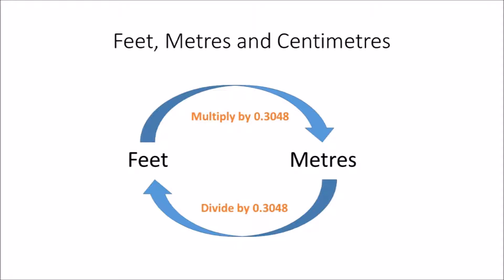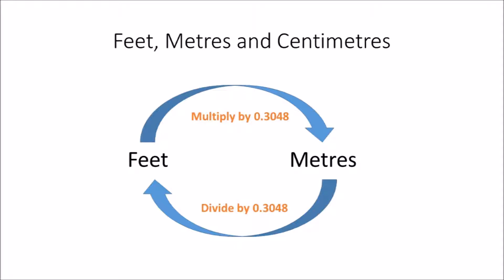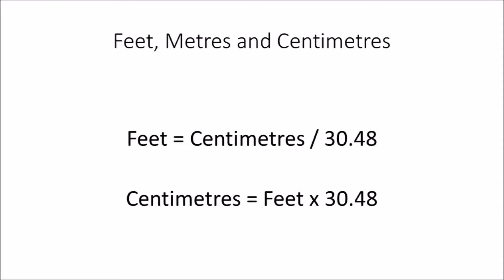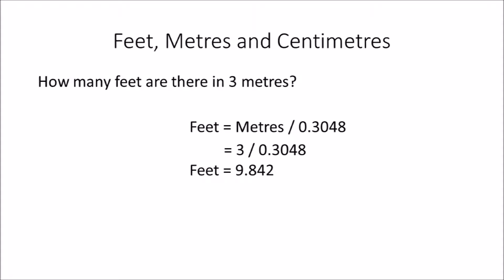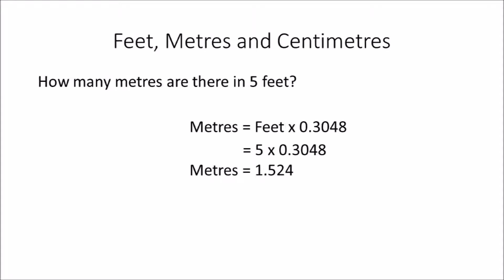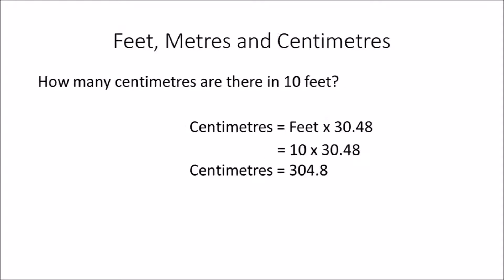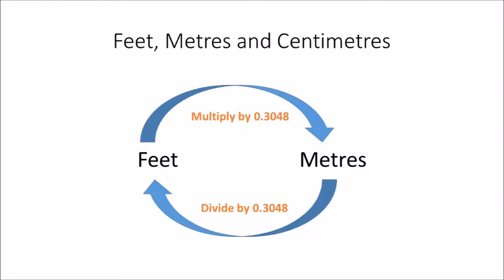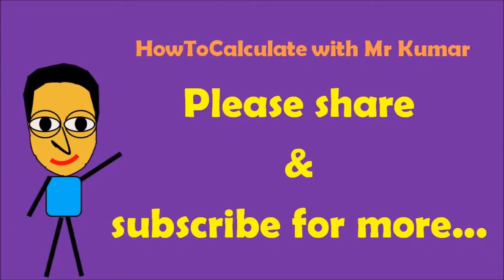How to Convert Feet, Metres and Centimetres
Learn how to convert between feet, meters and centimeters in this short and easy to understand tutorial video. Feet, meters and centimeters are used to measure distance.